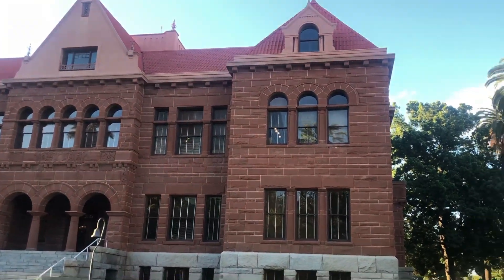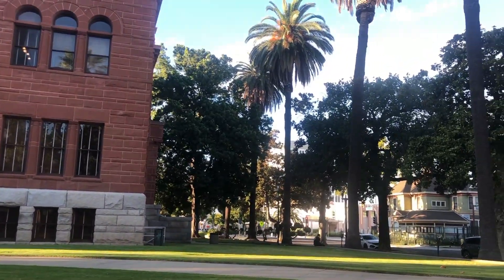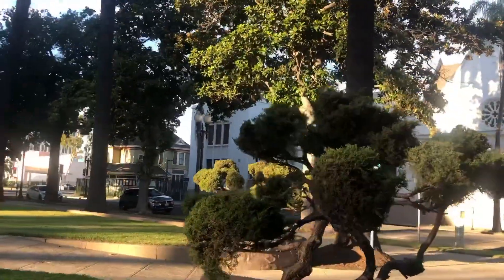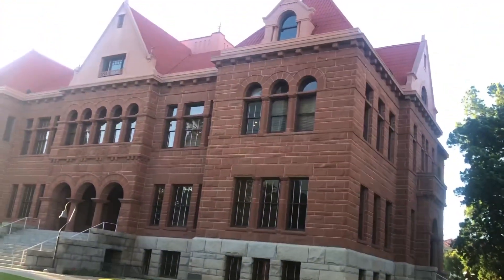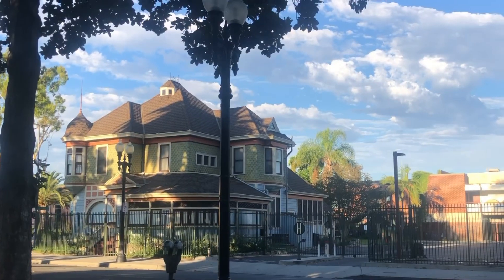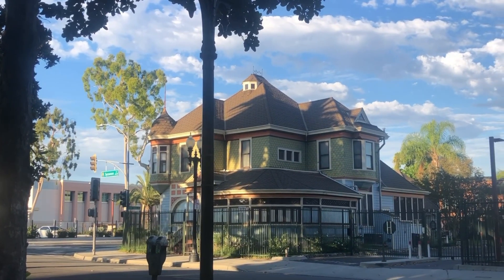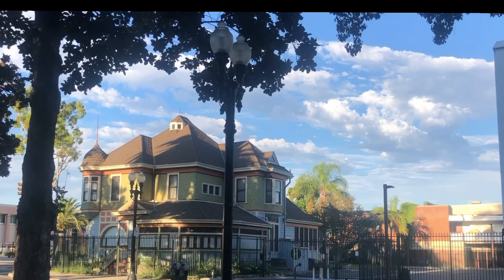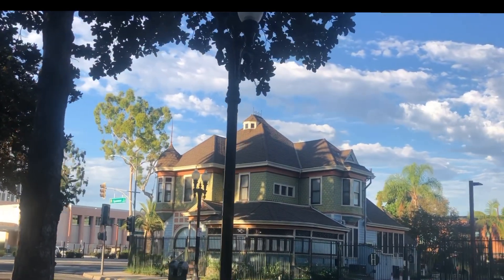ONE OF OLDEST COURT HOUSE 🏠 IN ORANGE COUNTY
This is a beautiful court house that I really admired how it was built and remember there’s no power tools by the time but the Artistic design is really spectacular. Watch this video and you can appreciate the workmanship of the craftsman during those times.